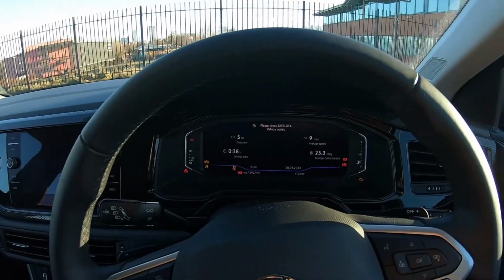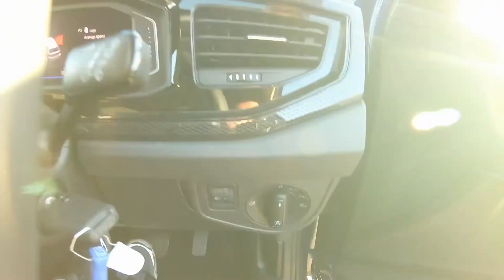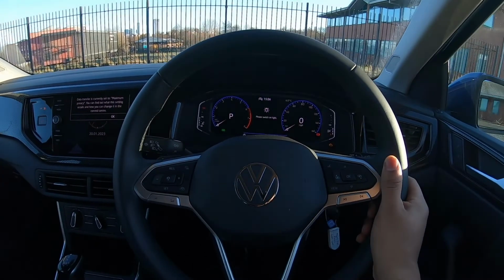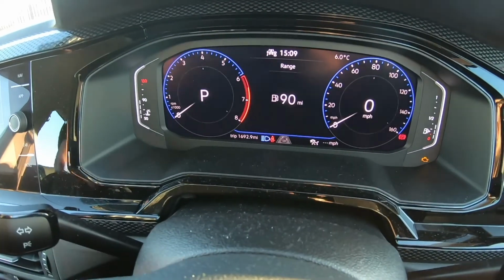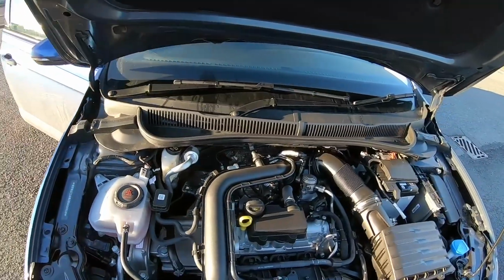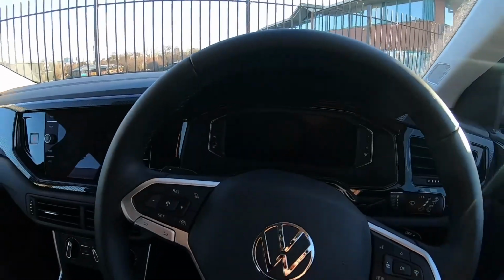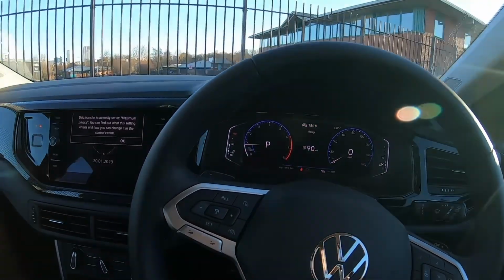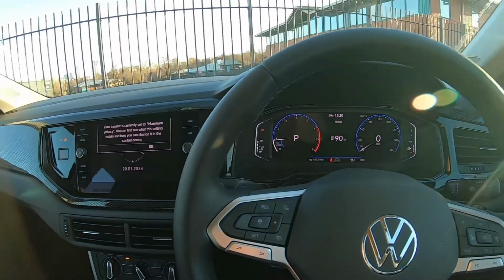2023 VW Polo Show Me Tell Me Questions - Test Your Knowledge!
In this video, we'll be going through the "Show Me Tell Me" questions for the 2023 VW Polo, based on the DVSA standards and the 100 pass standard. These questions are an essential part of the UK driving test, and it's crucial to be well-prepared for them. We'll cover a range of topics, from checking the oil level to identifying warning lights on the dashboard. By the end of the video, you'll have a solid understanding of what to expect in the driving test, and you'll be able to confidently answer the "Show Me Tell Me" questions for the 2023 VW Polo. Whether you're a learner driver or a seasoned pro, this video is a must-watch if you want to pass your driving test with flying colours!ShowMeTellMeChallenge